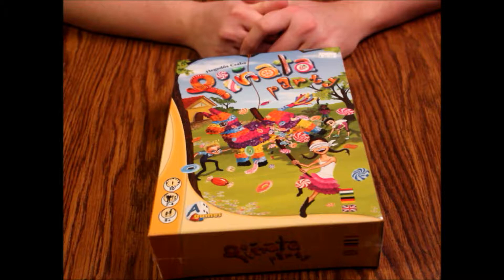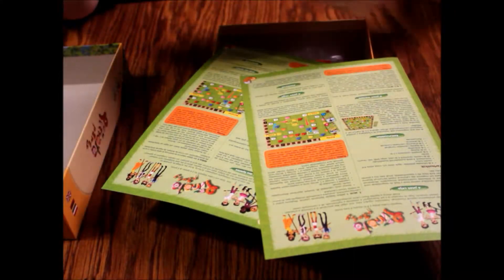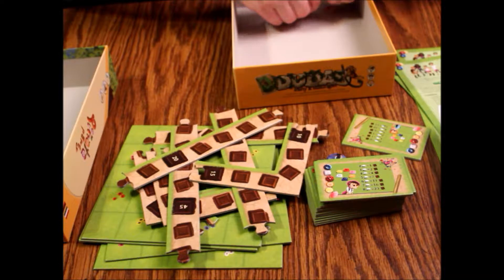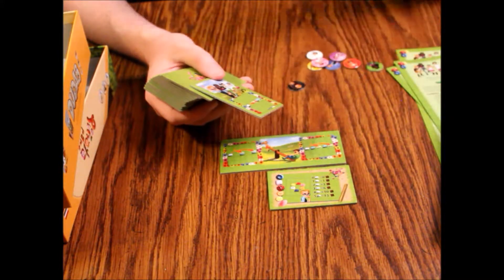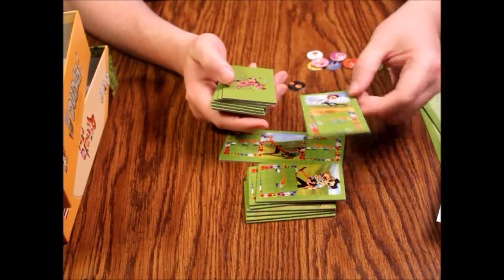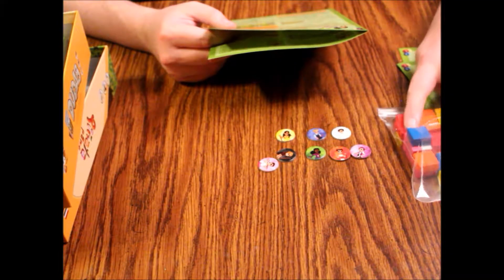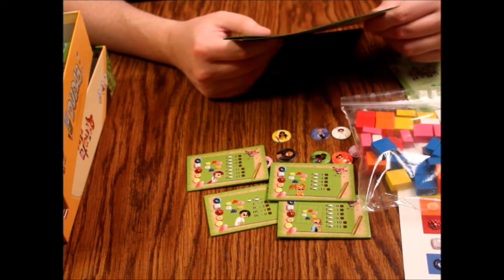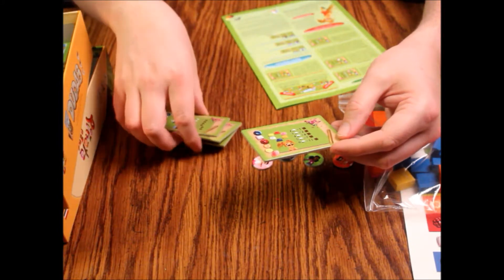What's Inside - Pinata Party Board Game (A-Games)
Today we're looking at Pinata Party from A-Games. This board game is about candy! Let's see what's inside!